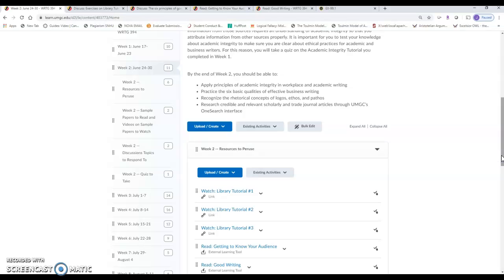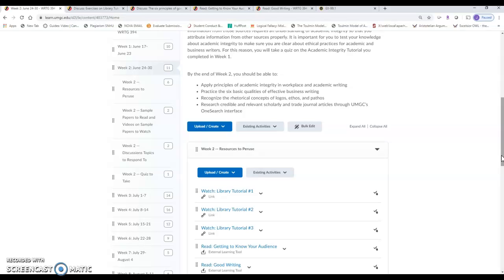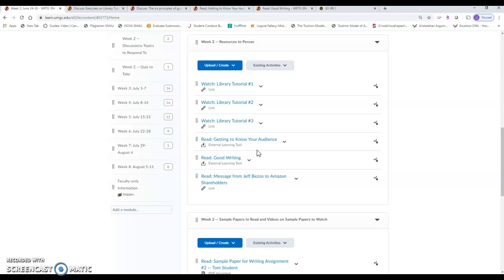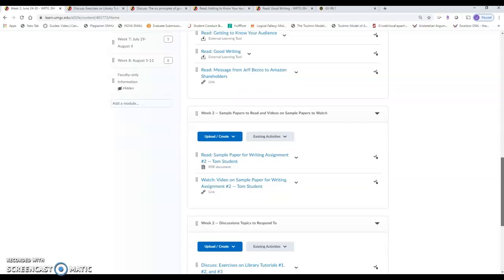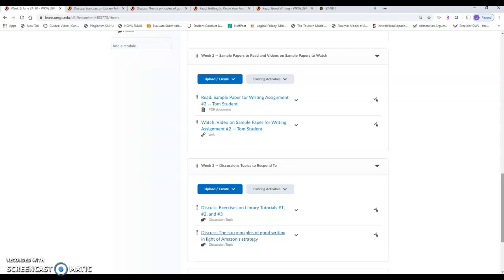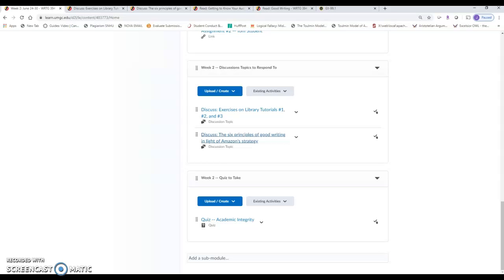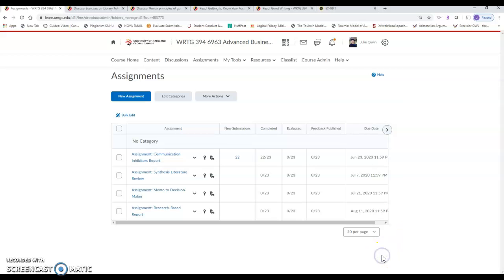WRTG 394: Week 2 Overview